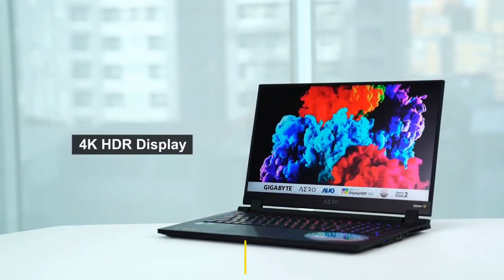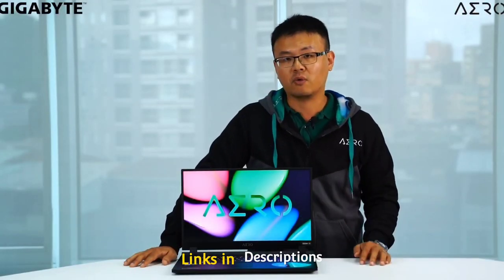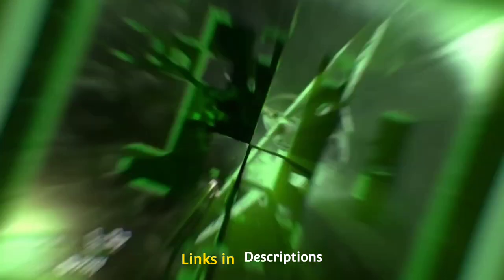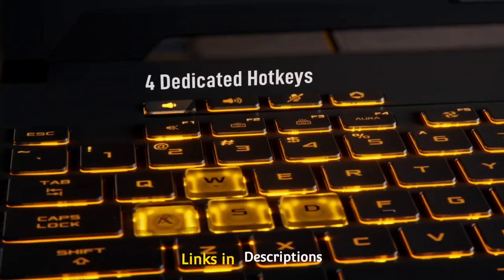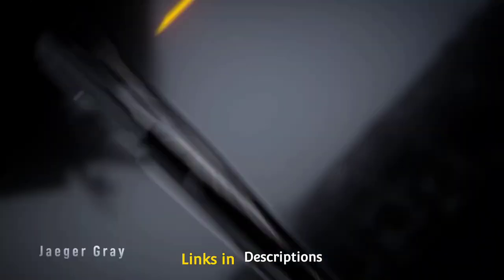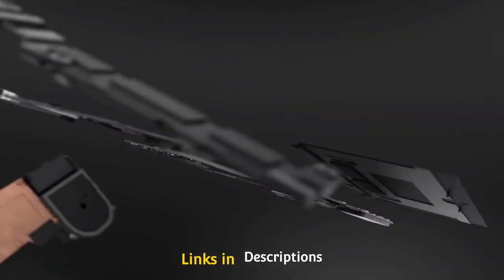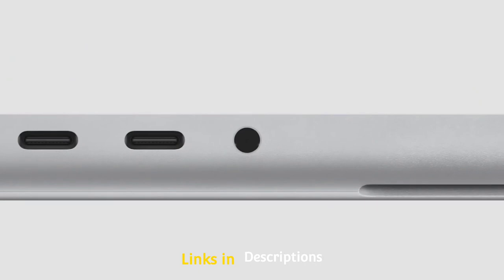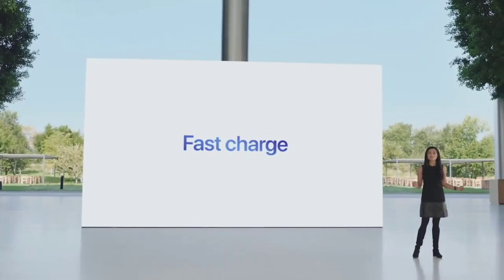Best Most Powerful Laptops 2023